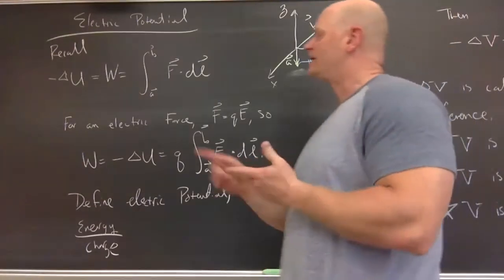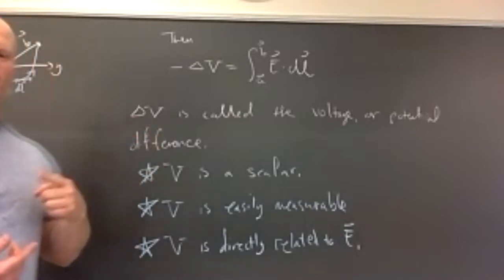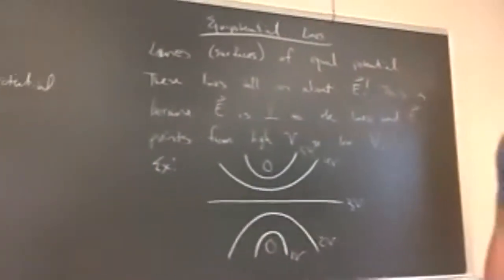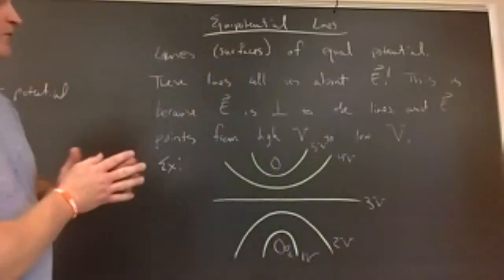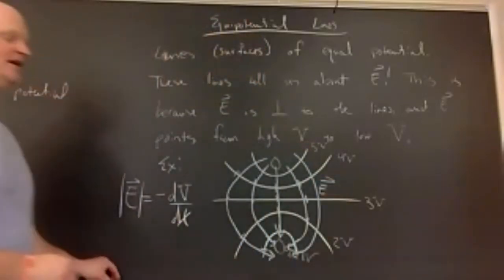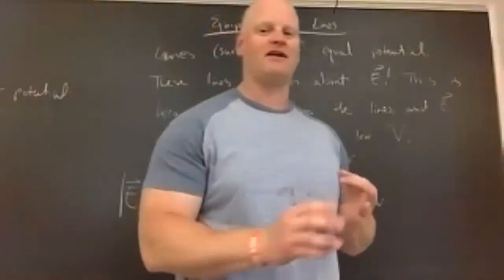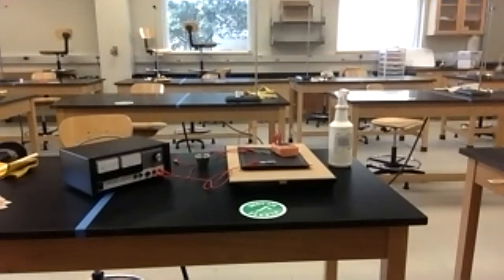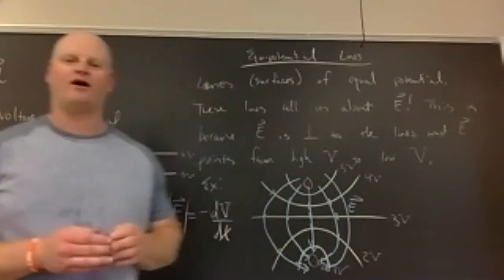Equipotential Introduction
Introduction to PHYS206L, Lab 4: Equipotential.